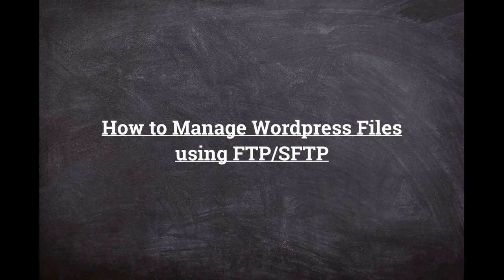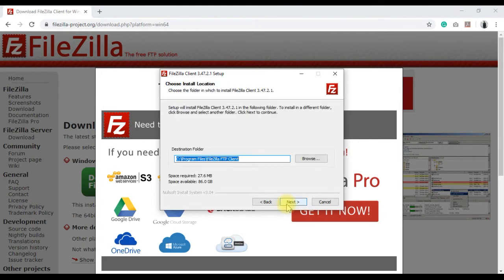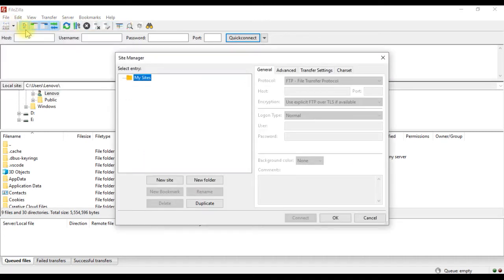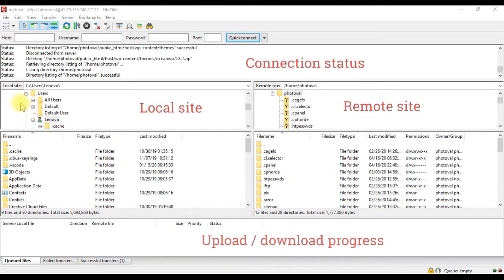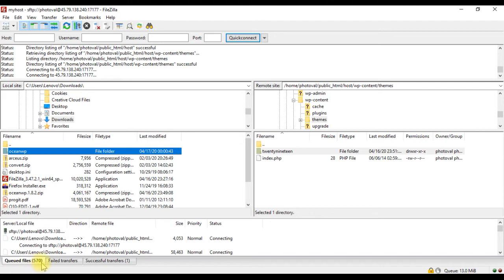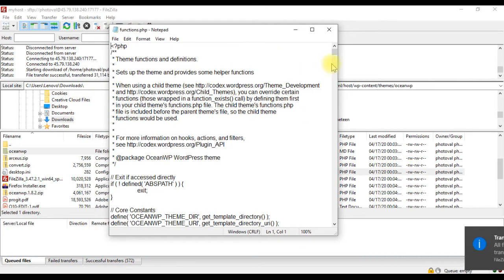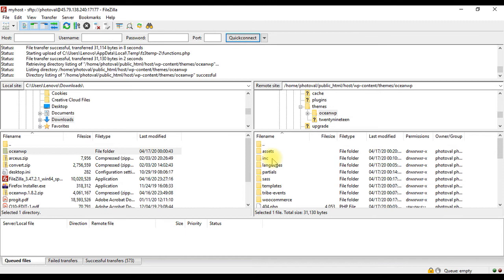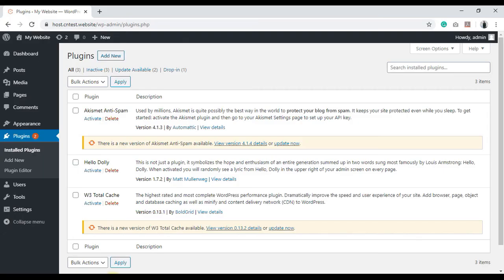How to Manage WordPress Files with FTP/SFTP using FileZilla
How to use FileZilla to manage WordPress files via FTP, SFTP, or FTPS. Learn to upload files, view, edit, delete, and rename without logging in to WordPress admin or hosting control panel.